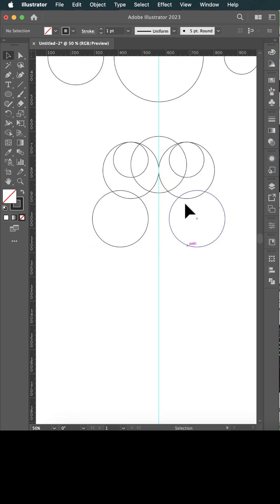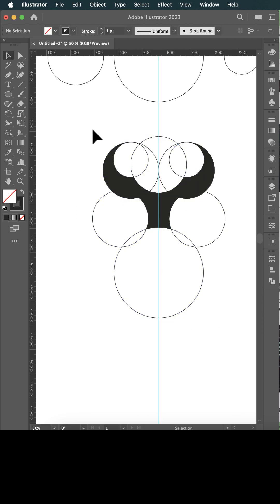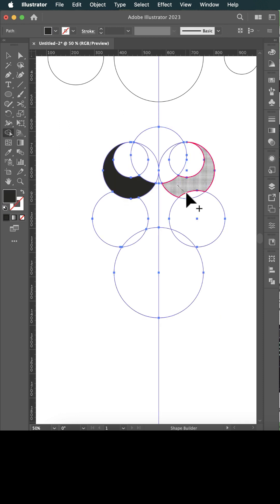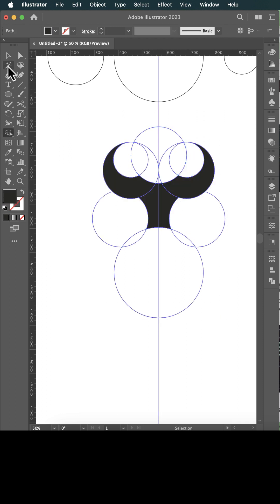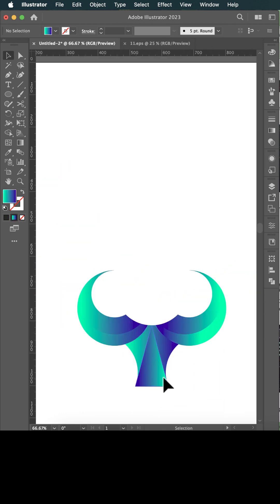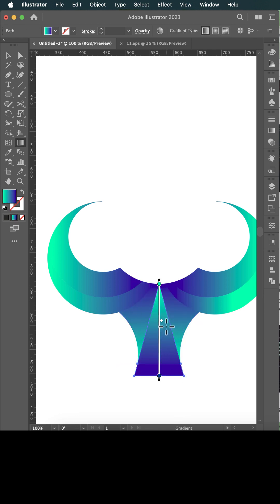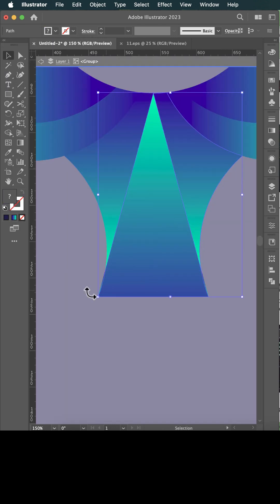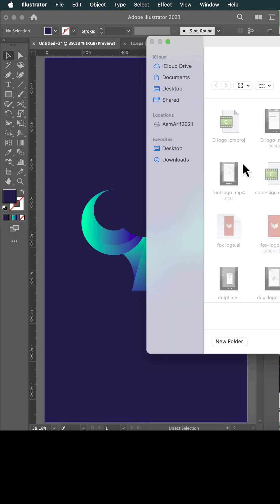Adobe illustrator golden ratio logo